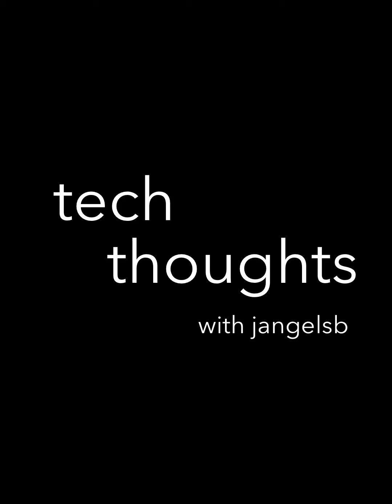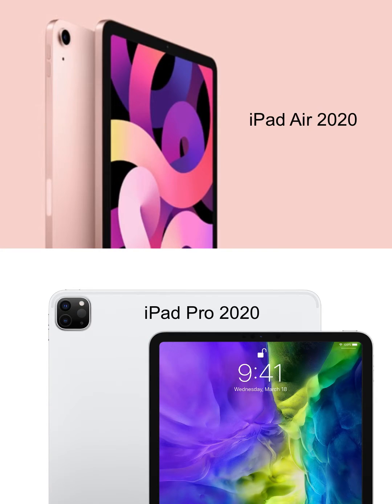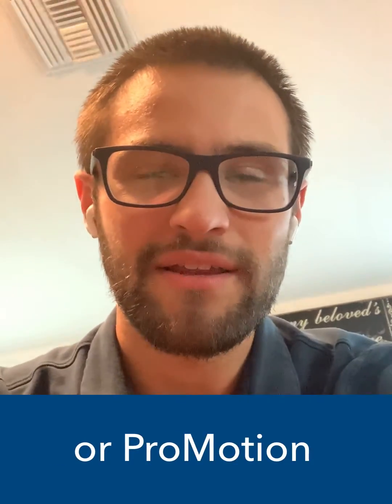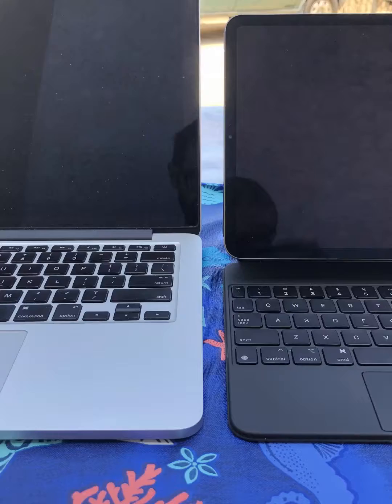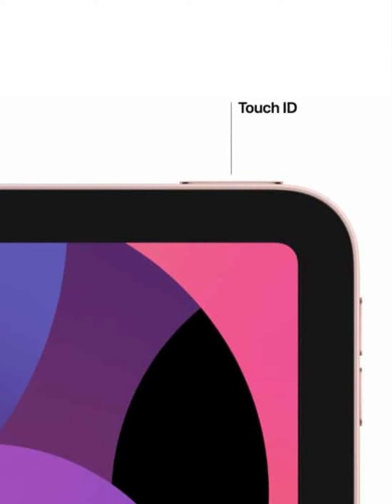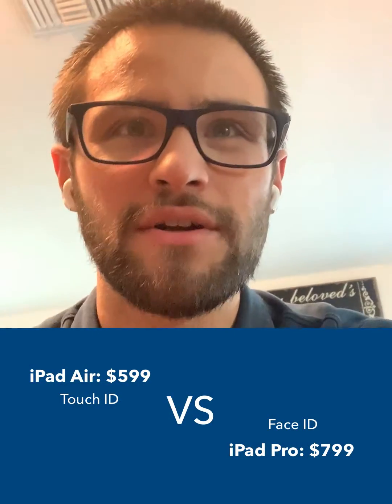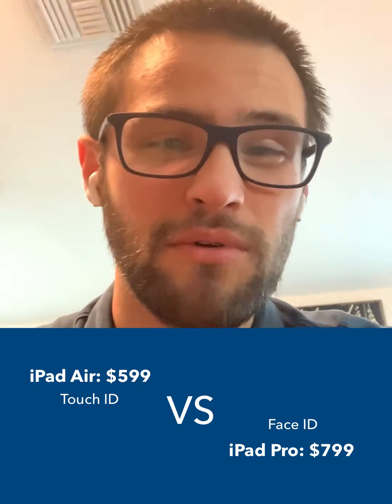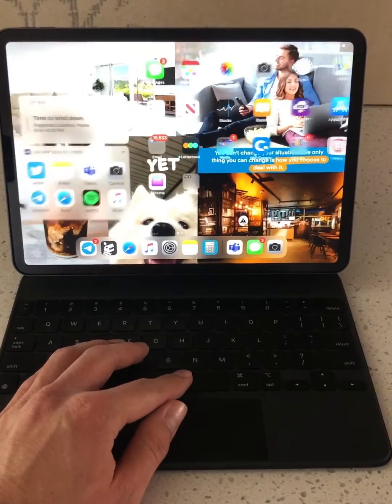Face ID vs Touch ID on the iPad Air 2020 with Magic Keyboard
Apple just announced the iPad Air 4 (2020) and it looks like the iPad Pro but has Touch ID... here are my quick tech thoughts on this subject from a person with an iPad Pro with Magic Keyboard.

-jangelsb